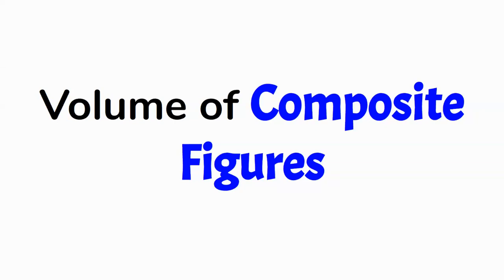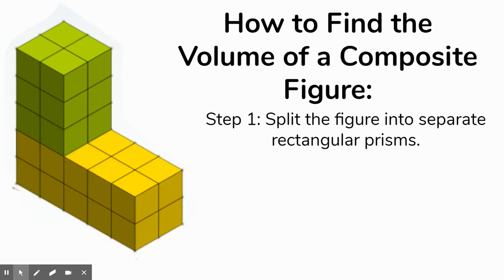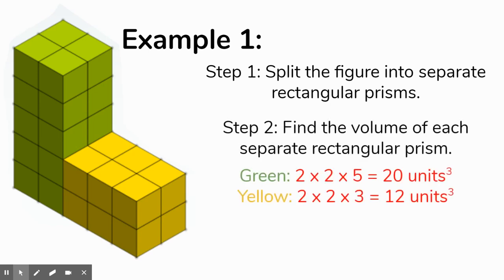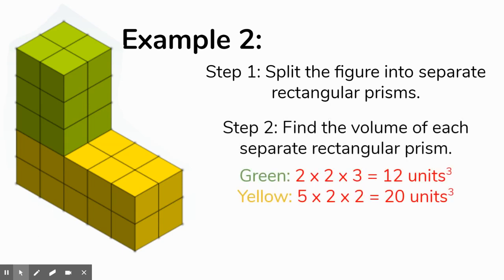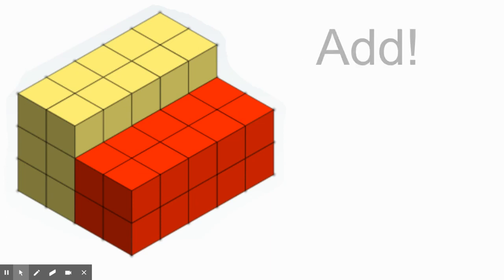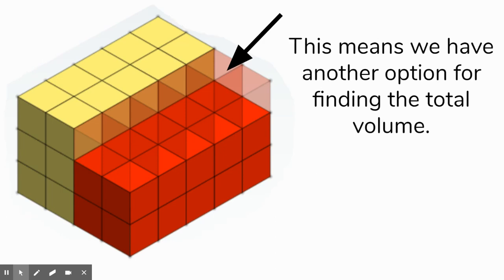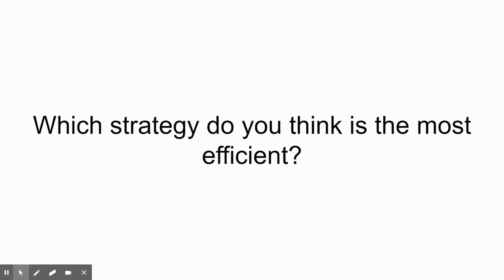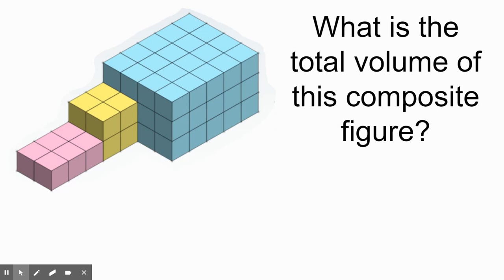Lesson: Volume of Composite Figures✨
Recorded for use as an Edpuzzle math lesson (5th grade).